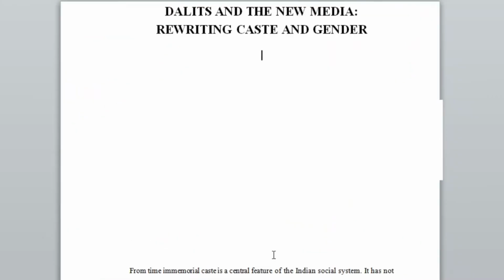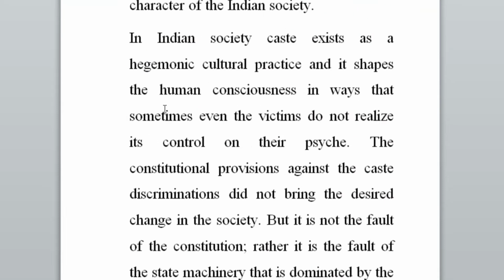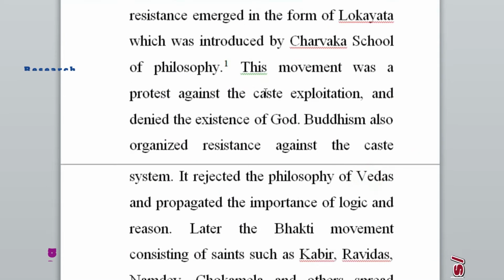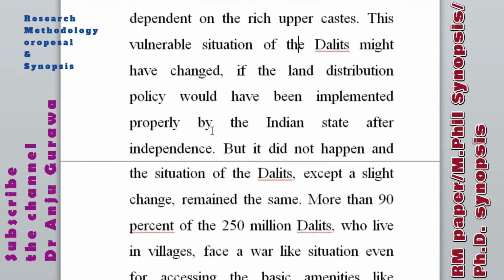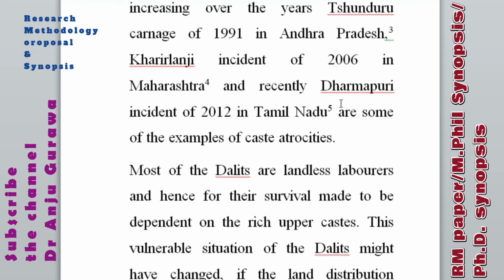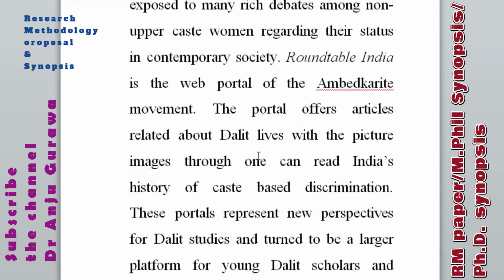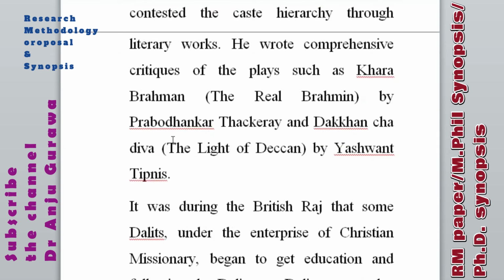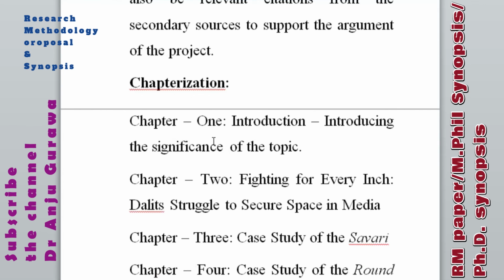Research Methods#RM How to write Research Proposal research proposal internal assessment